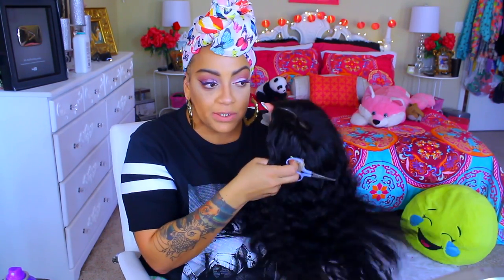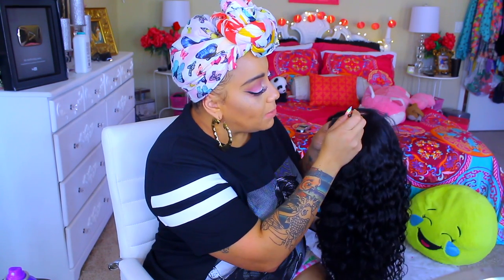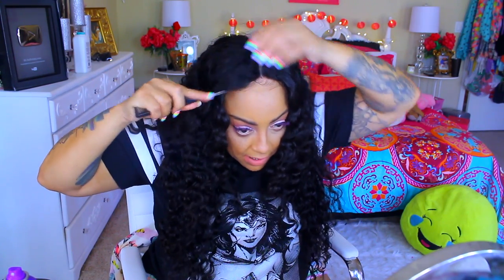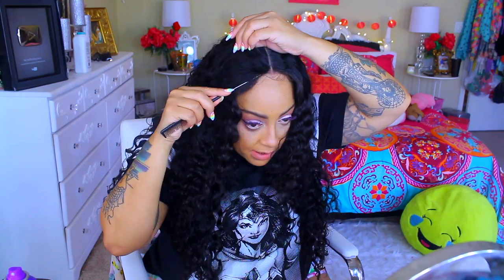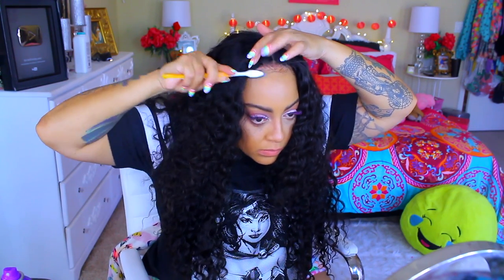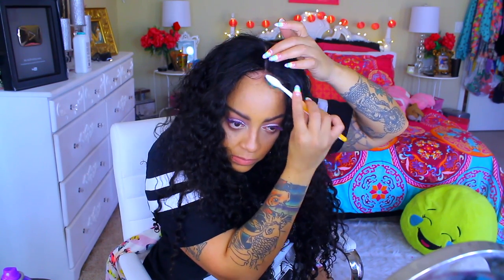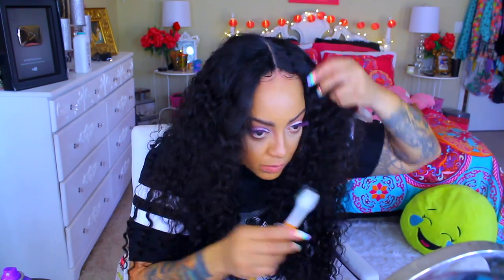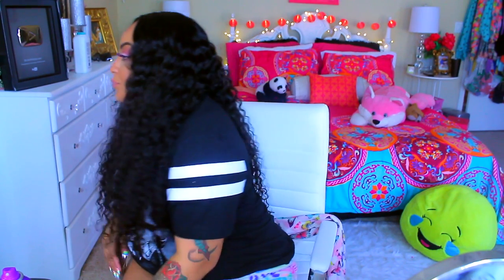PERFECT CHEAP 3B DEEP CURLY HAIR EVER + HUGE GIVEAWAY Peerless Hair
● Click the following link to choose the hair texture you would like! Comment your IG name and your choice below this video for entry.

PS: Winners will be chosen By Random. START JUNE 23rd 2017 thru JUNE 30th 2017
The Winners will be announced on our IG and Facebook(Pls attention our IG and Facebook, we will announce the Winners on

PRIZE:
First(0ne Winner) :3 bundles in 12,14,16 with one 10 inch closure
 Second(0ne Winner): 3 bundles in 10,12,14

SOME OF MY FAVORITE SITES